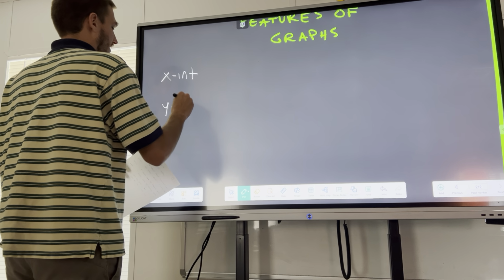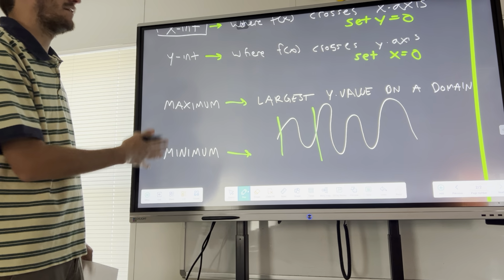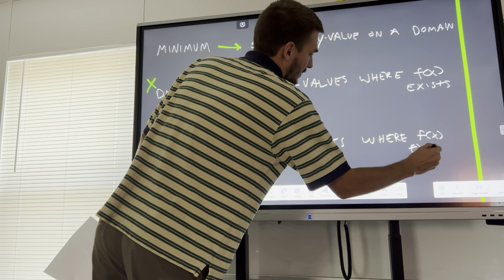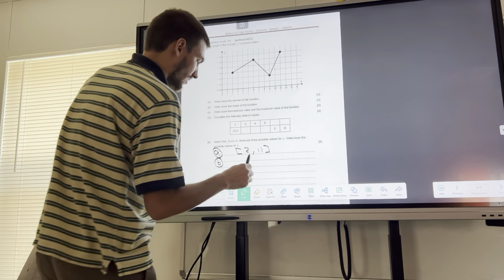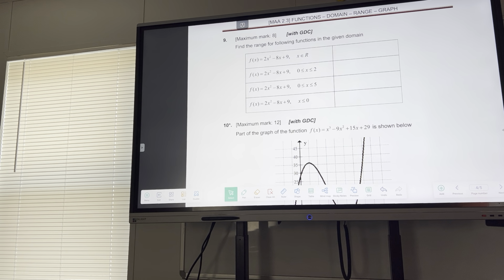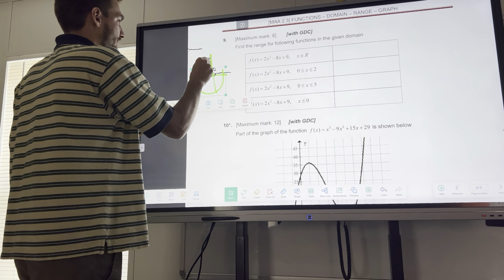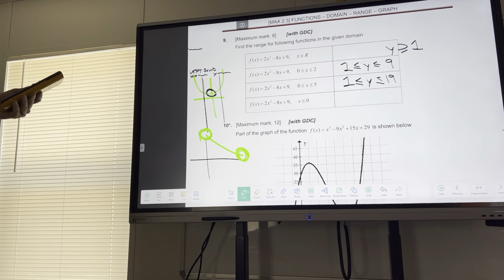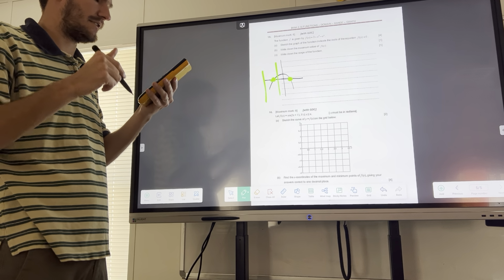[AAHL] [2.3] Features of Graphs